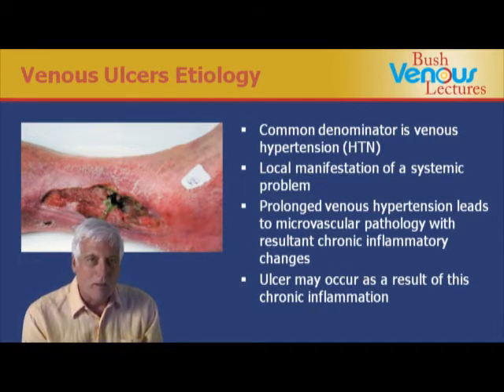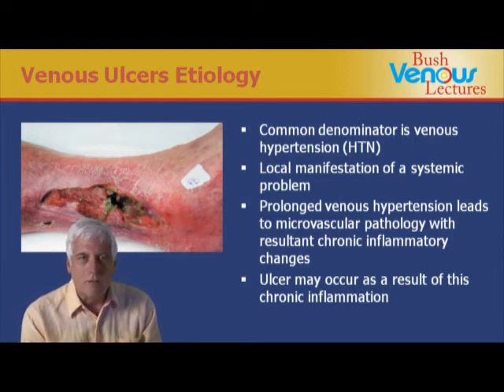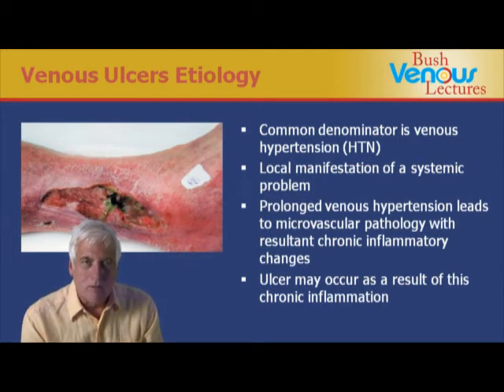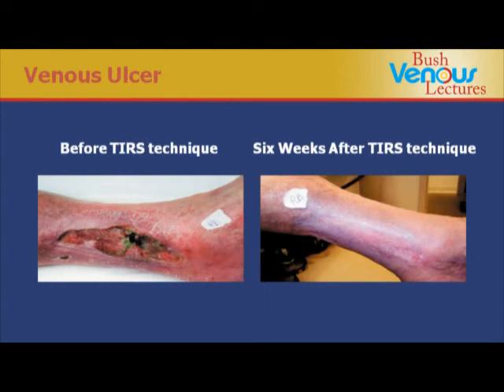Ron Bush, M.D. TIRS Technique